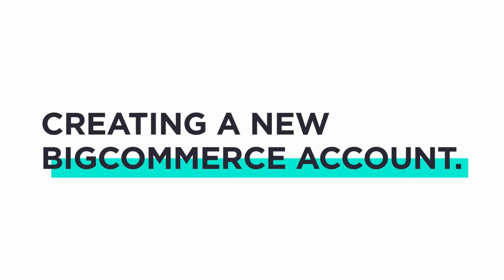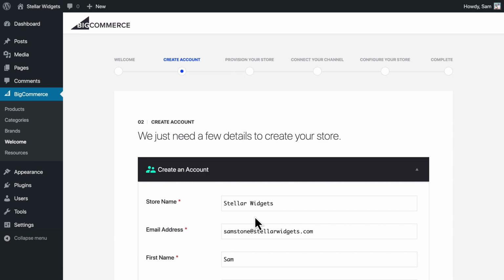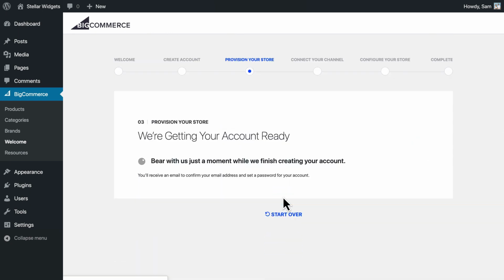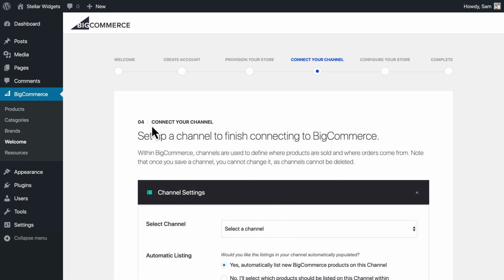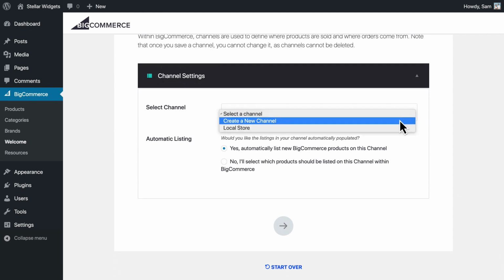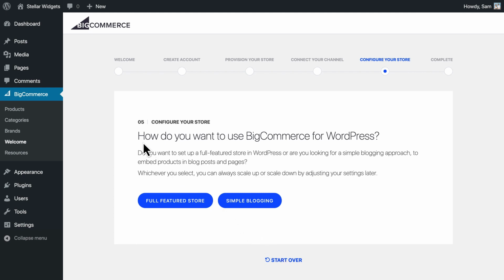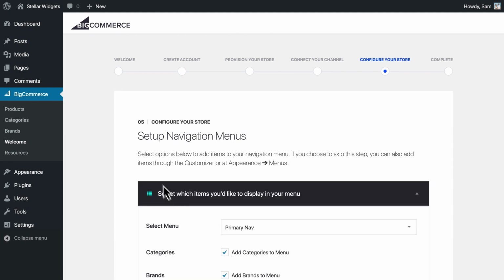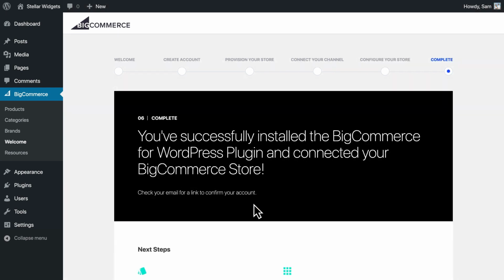BigCommerce for WordPress Tutorial: Creating a New BigCommerce Account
Once you’ve installed the BigCommerce for WordPress plugin, you will need to connect your WordPress instance to a BigCommerce account. In this video, we’ll walk through the steps to set up a new BigCommerce account, if you don’t already have one.

This includes:
- Completing your basic account information to provision your store

- Setting up and connecting a channel for your store

- Configuring your store to be either “full featured” to blend content and commerce on one website, or “simple blogging” to casually embed products within posts and pages and redirect to your BigCommerce store for purchases

To learn more about getting started with BigCommerce for WordPress, visit our help center